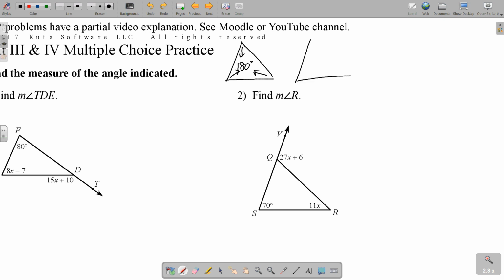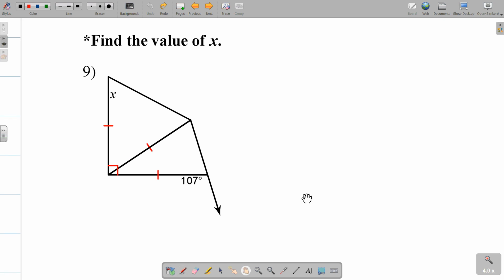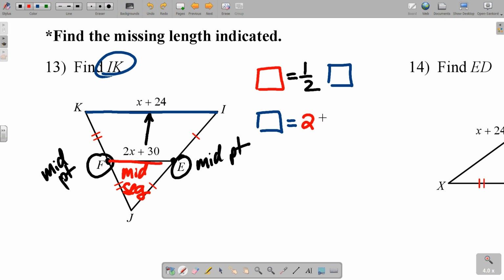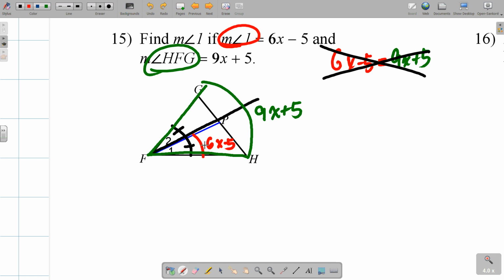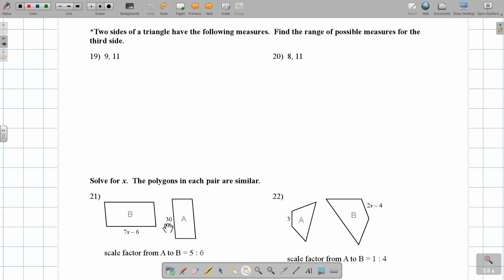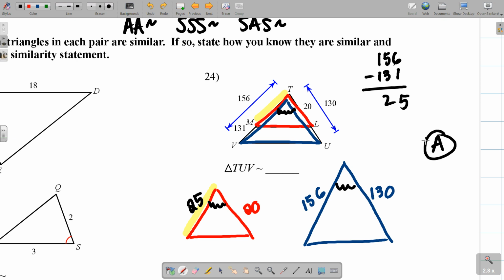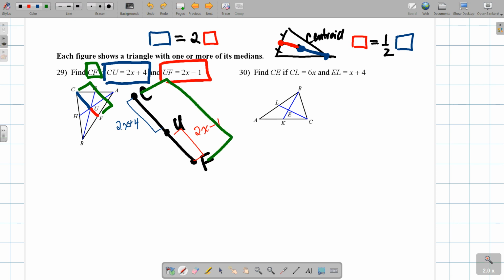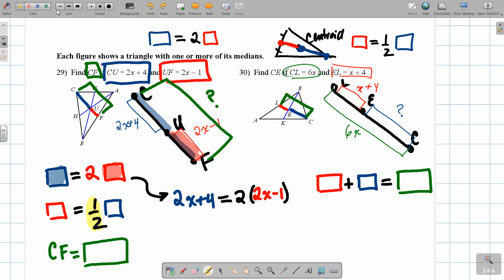Semester One Finals Review Packet Help Video Unit III & IV